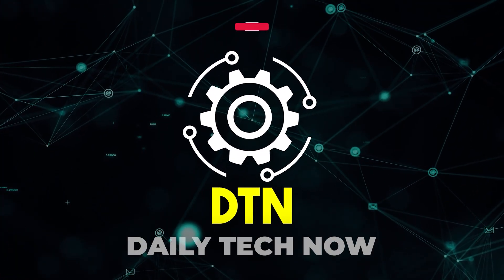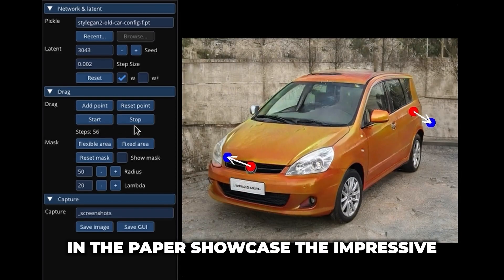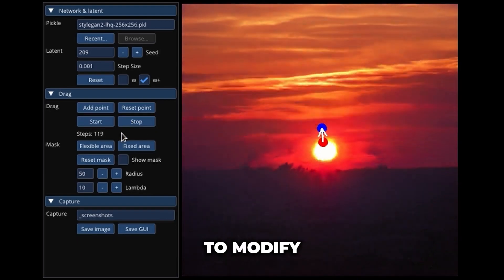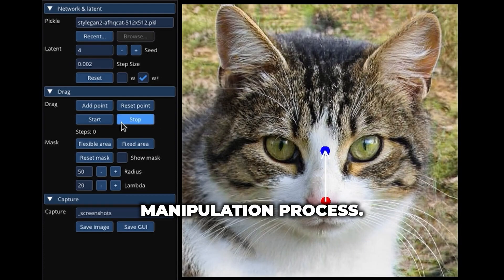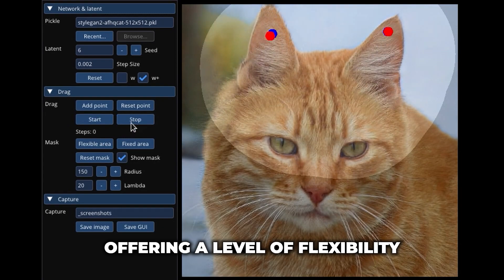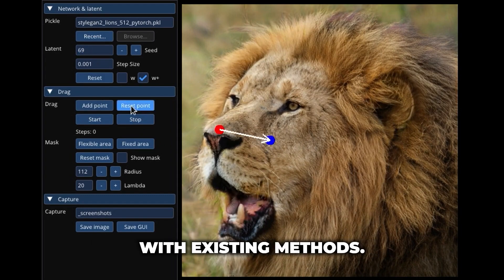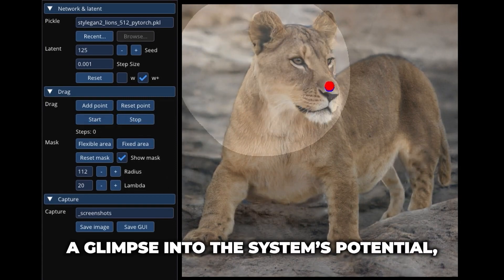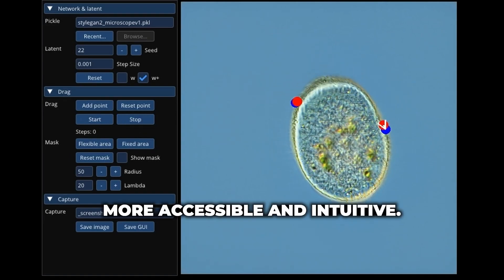DragGAN Insane A.I. Photo Editing by dragging corners!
In today’s tech news, a new AI technology called DragGAN allows users to manipulate images by dragging and changing various elements within them. It can resize objects, alter facial expressions, rotate subjects as 3D models, and modify the environment. DragGAN offers a user-friendly interface and represents a significant advancement in image manipulation technology.
This YouTube channel covers the latest updates and breaking stories from the tech industry, with a focus on smartphones, laptops, software, and gadgets. Our team offers in-depth analysis and reviews to help you stay informed about new products and developments.